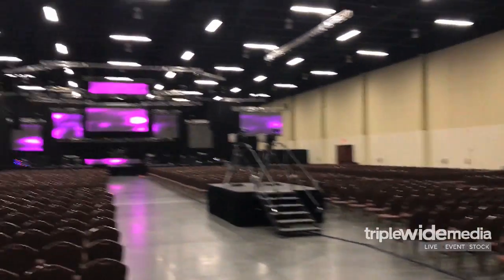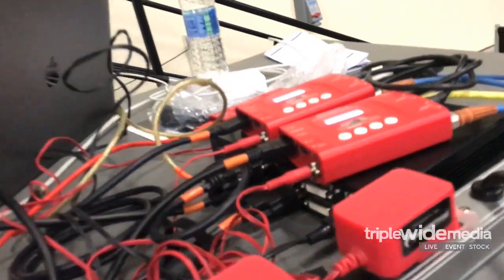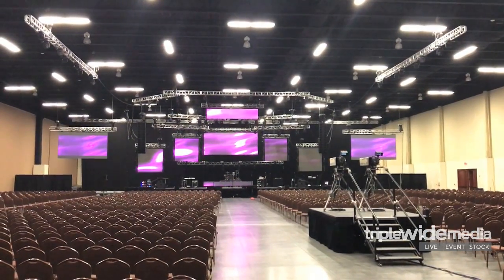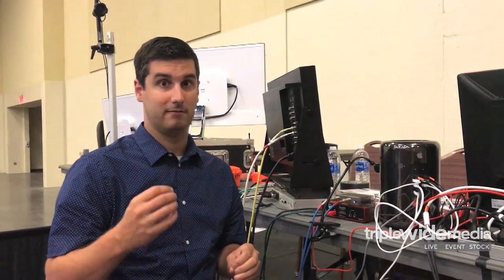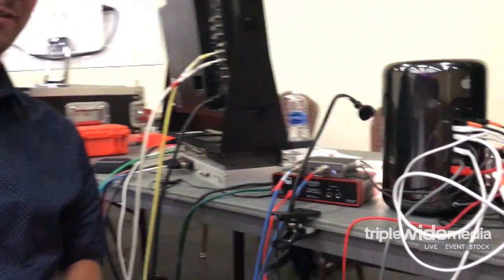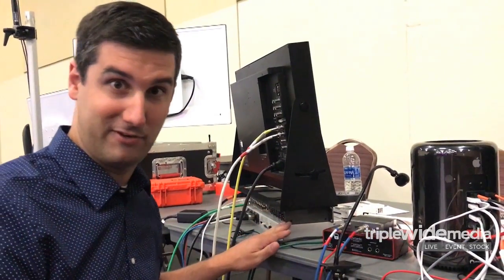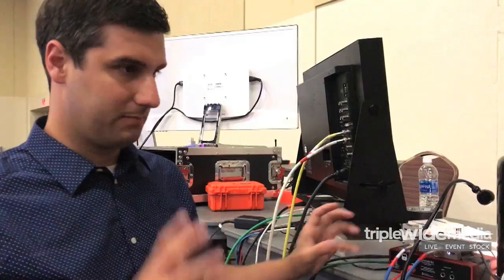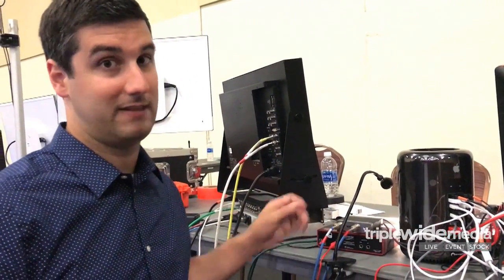Behind the Scenes with Resolume at High School Camp Part1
Hey guys, Luke McElroy (Founder, TripleWide Media), we’re here at high school camp in Sevierville Tennessee. We got a pretty impressive setup here - a total of 9 LED screens if I'm not mistaken.

It's all map together except for the two side imags (IMAG Screens.)  So I want to talk through a little bit of my workflow; how we've sort of set everything up. Basically using a Mac trash can to the Dual d700 graphics processor which we found the key for a lot of those fancy graphics playback.

We're basically coming out of that there's a lot of wires here so I can sort of simplify this. Coming out of here in two main outputs: one output is going to do a DataPath, which is right there on the end. The black box. It’s DVI in. It’s splitting that so it’s a  3840 by 1080 which is two 1920*1080’s.